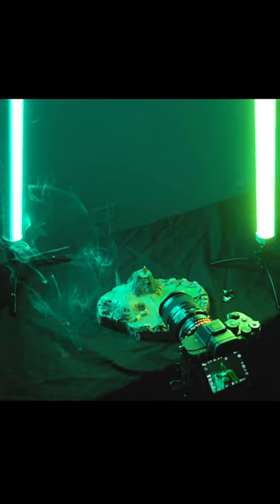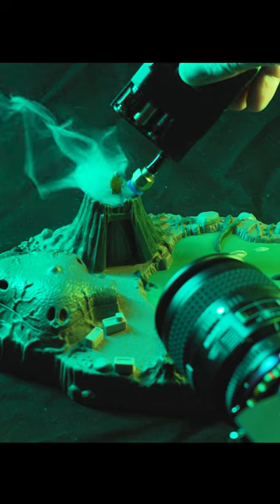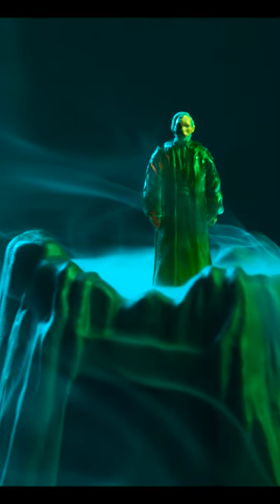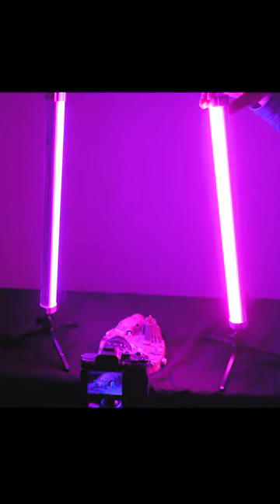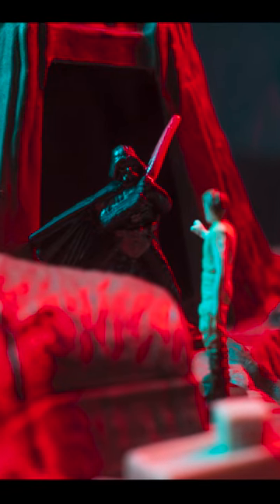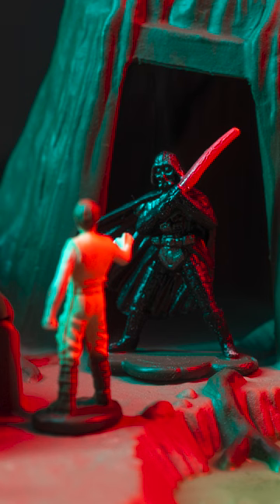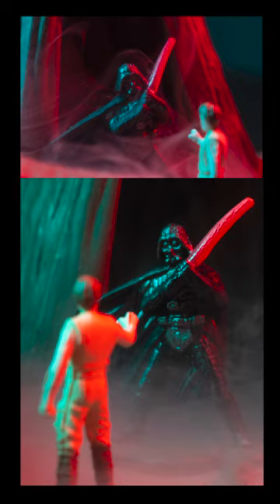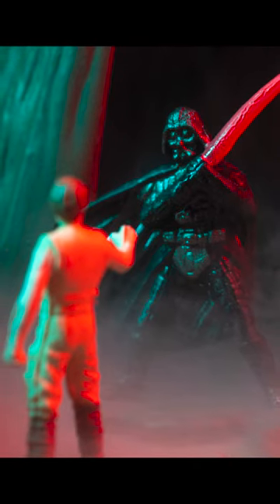Star Wars Micro Machines Macro Photography with the Sony A7RV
May the Force be with you! We used a Sony A7R V, an adapted Nikon macro lens and our Prizmo Stick RGB wand lights to create these colorful macro photos of 90s Star Wars Micro Machines.